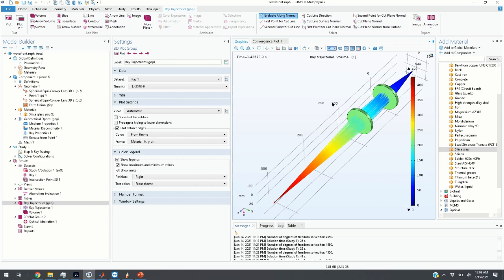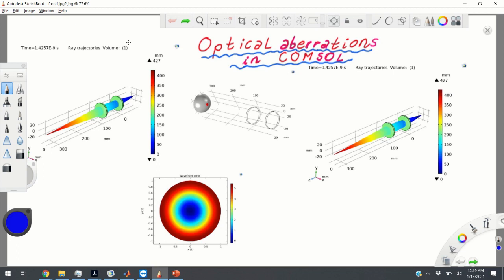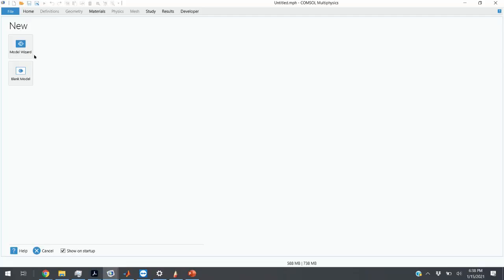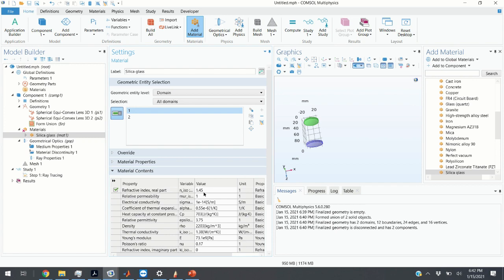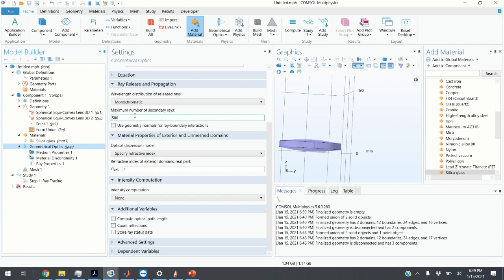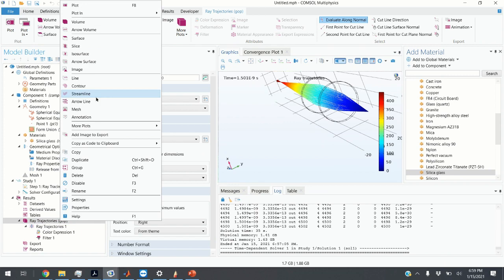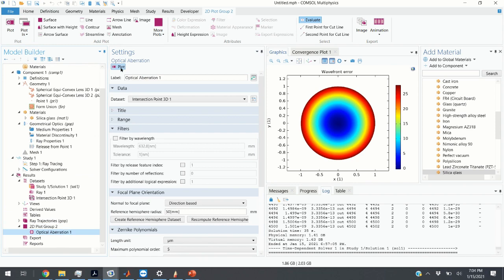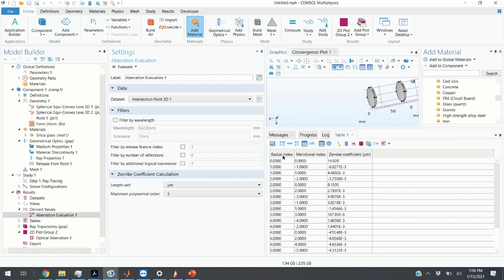Optical aberrations and Zernike Coefficient Computations in COMSOL Multiphysics - Optics Tutorial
This is the second video in a series of videos on optics and ray tracing in COMSOL Multiphysics. In this video, we explain how to compute the wave-front aberrations and Zernike coefficients in COMSOL Multiphysics. The first part of the COMSOL tutorial can be found